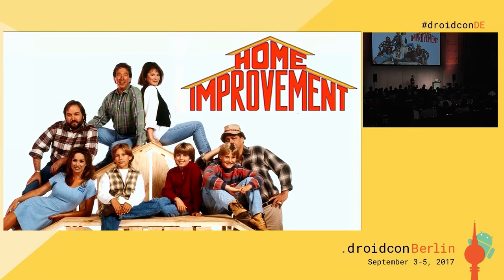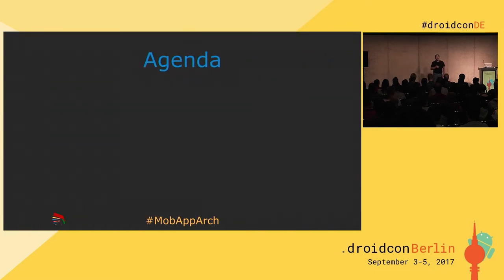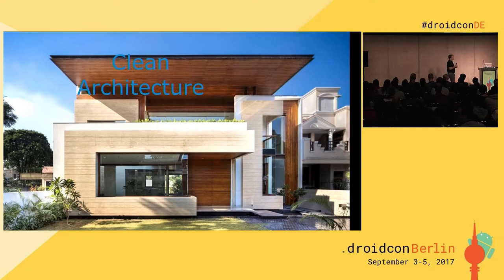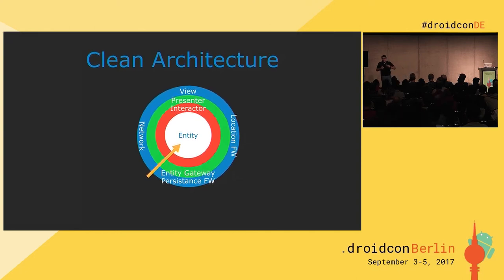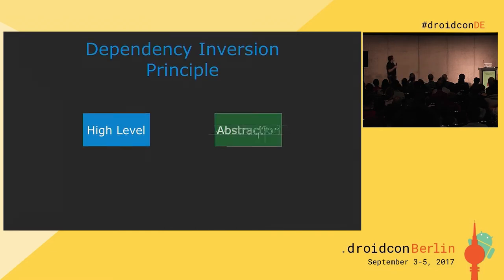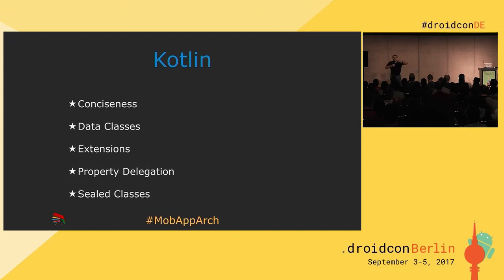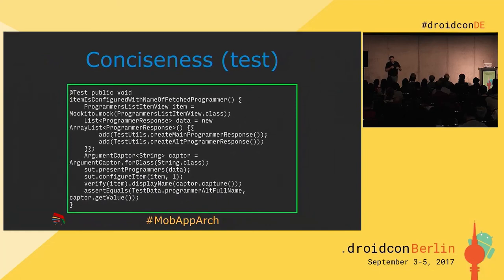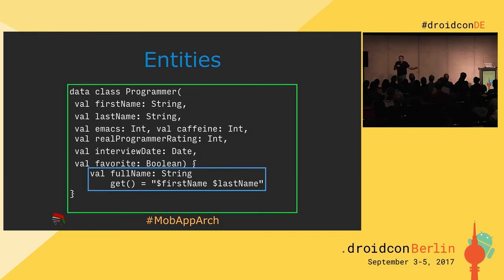droidconDE 2017: Jorge D. Ortiz-Fuentes - Home improvement: Architecture & Kotlin - DAY 1